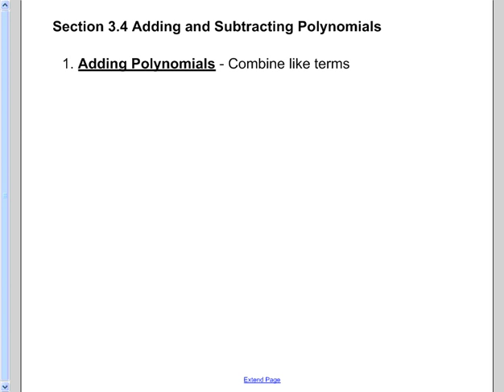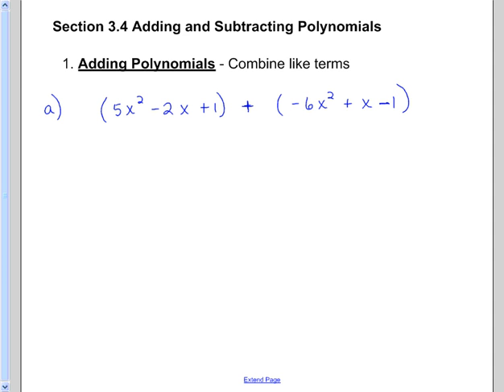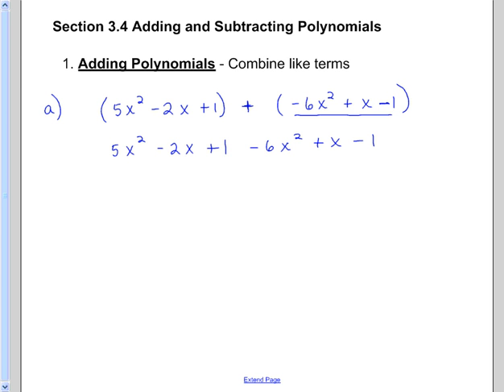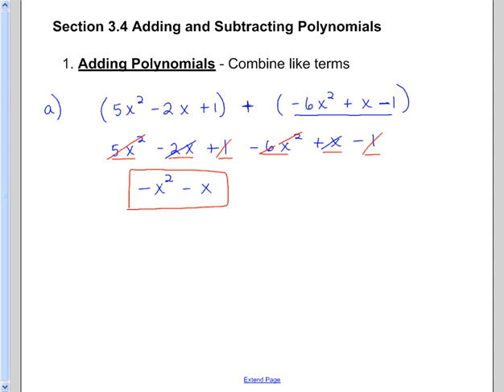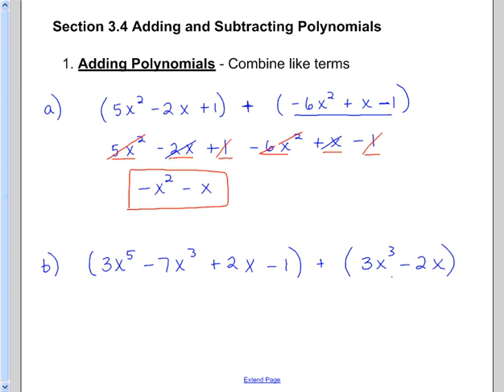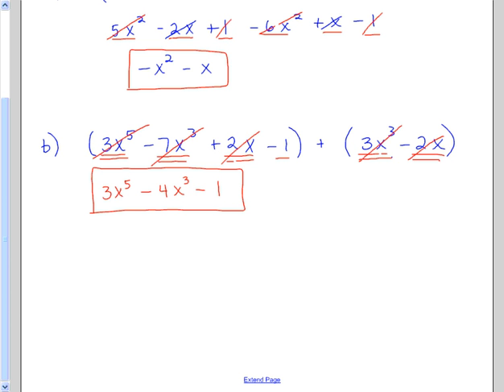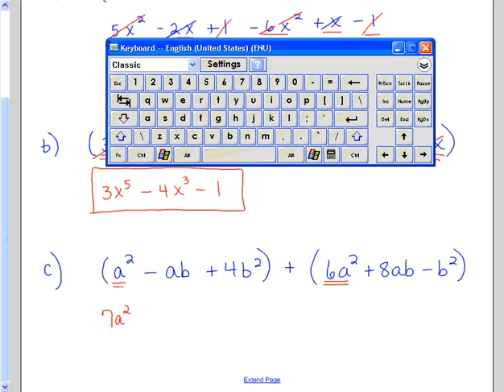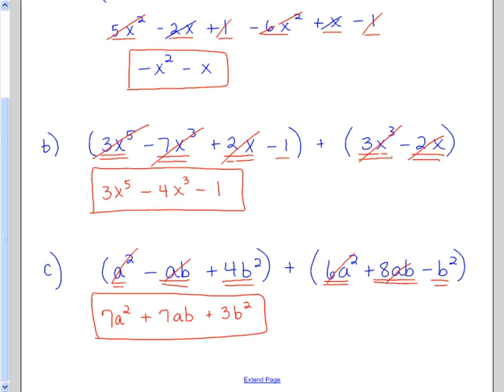Beg. Alg. Video Section 3.4 Part 1.wmv